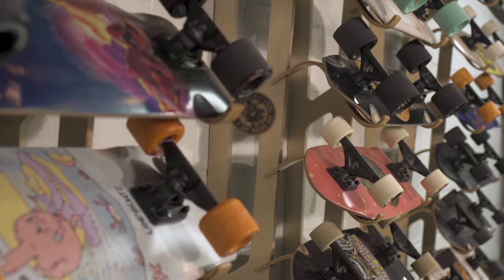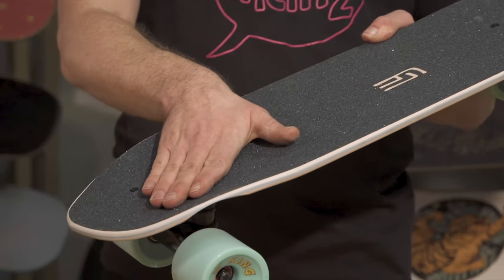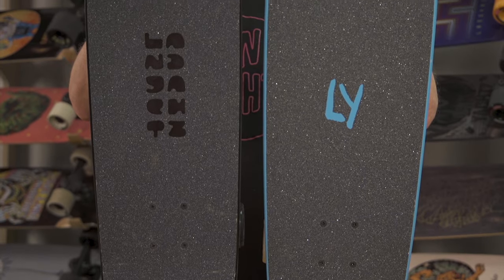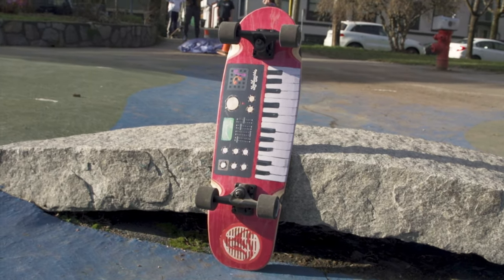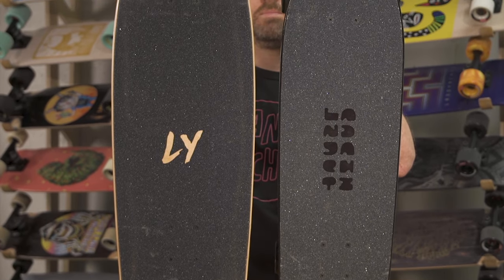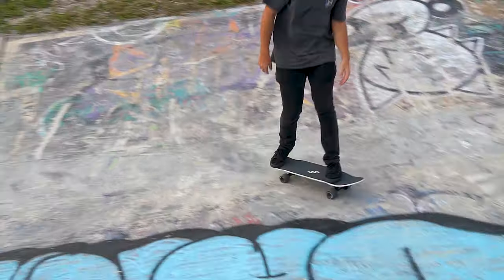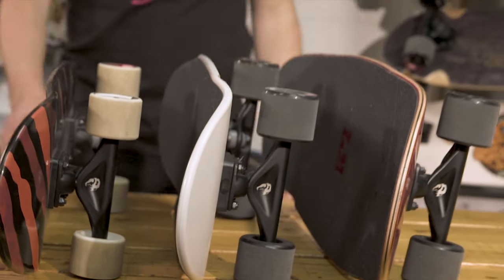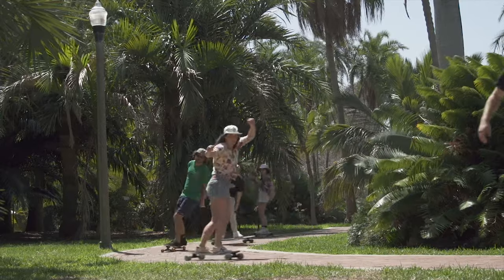WHAT CRUISER BOARD SHOULD YOU GET?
We have many different cruiser board shapes and setups in our line up so we made this video breaking them down so you can better understand the differences. Our setups are available in multiple graphic options!

Check our other categories for a variety of different riding styles

0:00 - Intro
0:18 - Dinghy Classic
1:00 - Dinghy Classic Fender
1:43 - Dinghy Coffin
2:24 - Dinghy Shape 9
2:59 - Dinghy Blunt
3:40 - Tugboat
4:23 - Slim Jim
4:47 - Skiff
5:13 - Raft
6:23 - What to Choose?